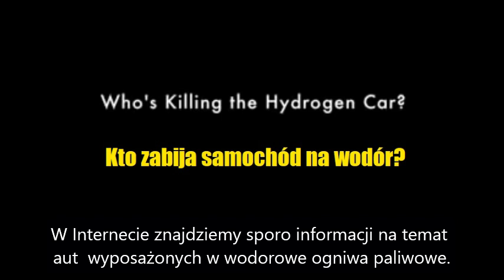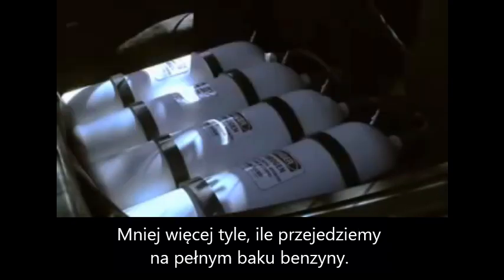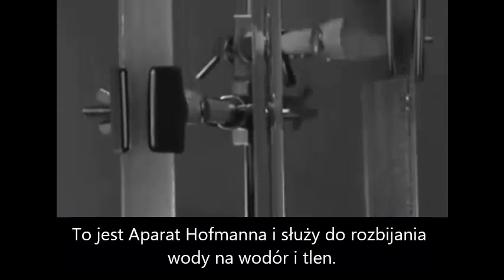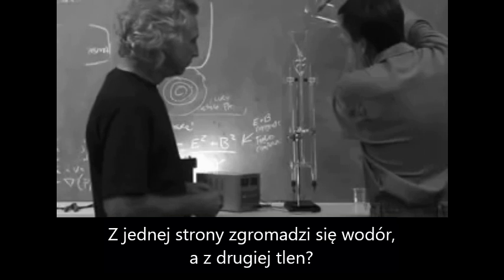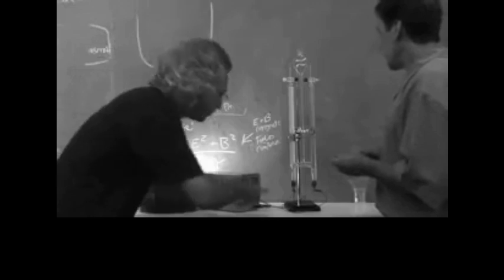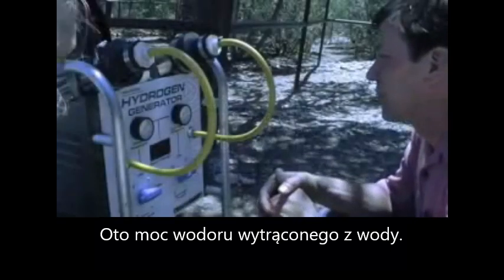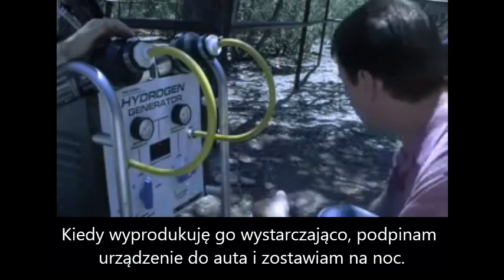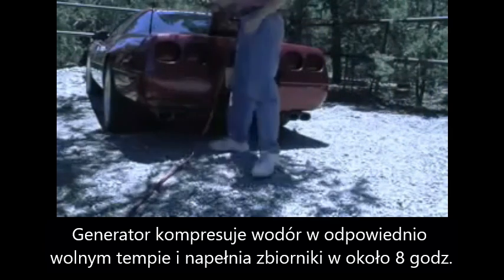Tłumione technologie - silnik na wodór (1/2)